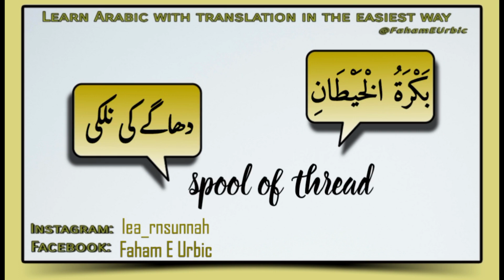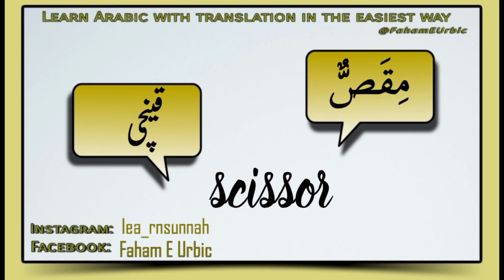Commonly used arabic words for beginners || Learn easy arabic words for daily use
In this channel ‎@fahameurbic  you will learn about arabic language. Arabic is the language of the Holy Quran and our Holy Prophet Hazrat Muhammad (PBUH). So ,as Muslim, we should have to learn this language.In this channel, Arabic is translated into both English and Urdu language to make it easy to learn for its seekers. May Allah grant us spirit to gain His knowledge. Hope this will create love for this language in your heart.